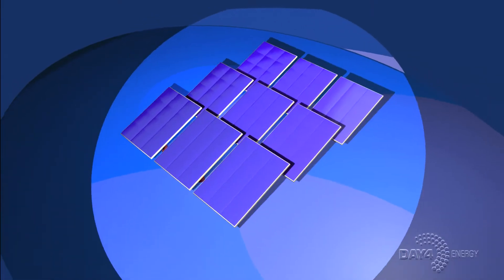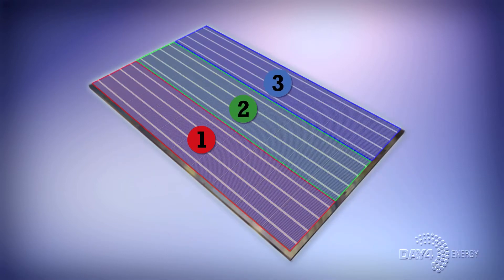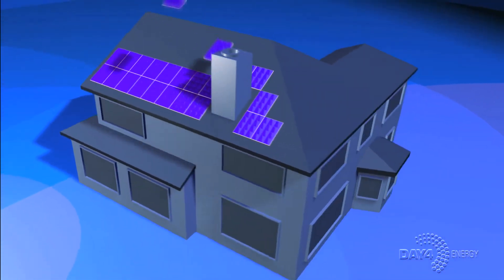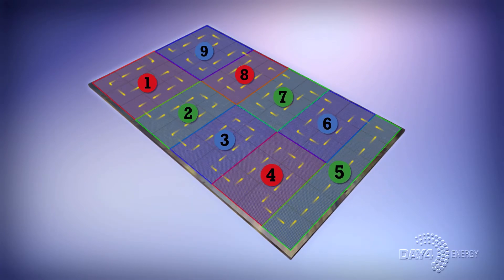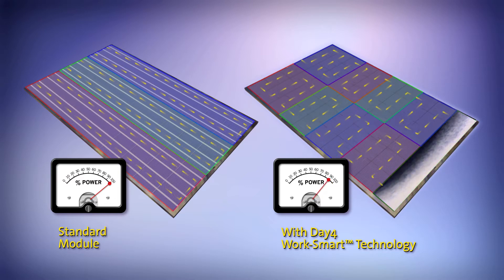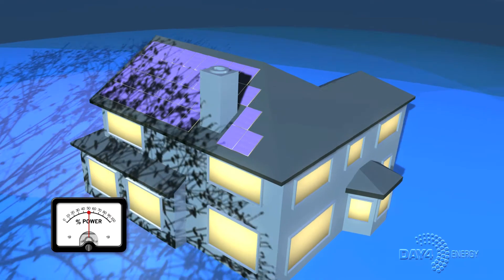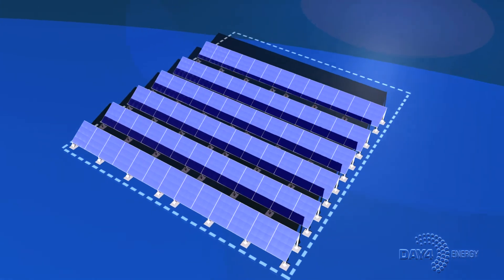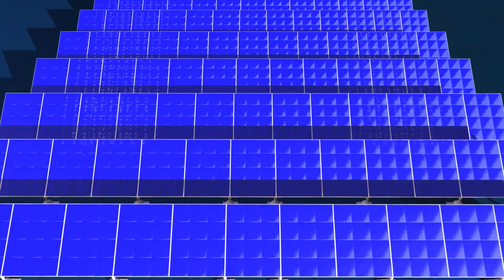Day4 work-smart™ Technology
Day4 Energy's work-smart™ Technology enables optimum performance from each solar electric module by providing enhanced protection from the shade. work-smart™ Technology allows for the optimization of energy yield from solar electric modules under real world operating conditions which are often far from perfect. Shade from trees, building obstructions, leaves, moss, snow, and dirt can reduce the performance of solar electric modules.